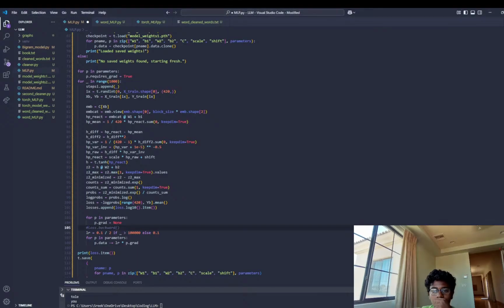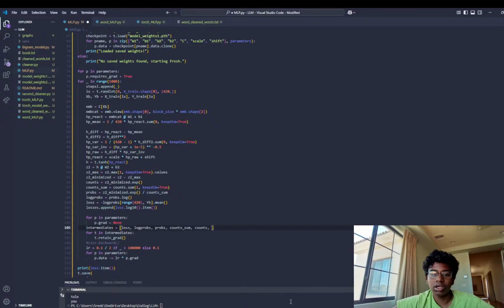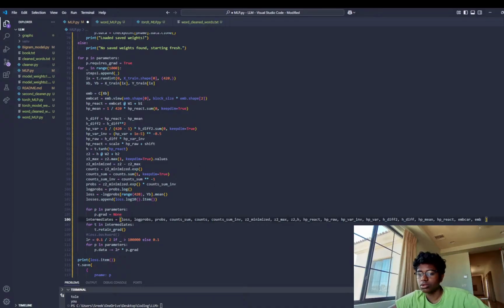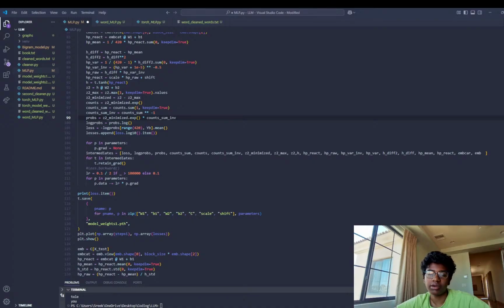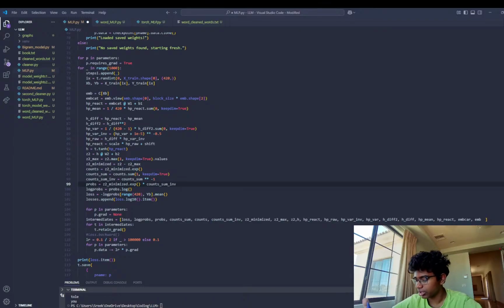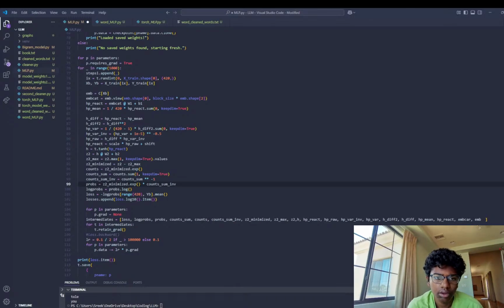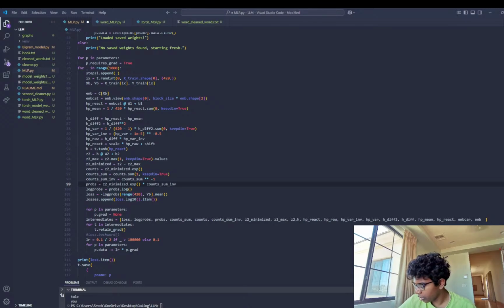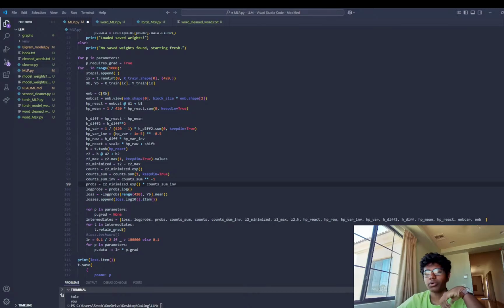Backpropogation from scratch in pytorch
ef